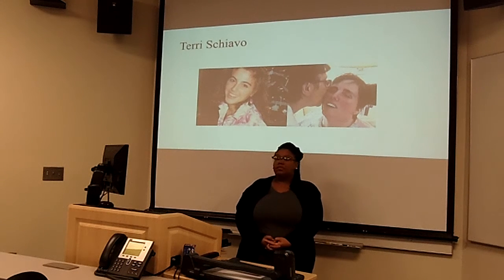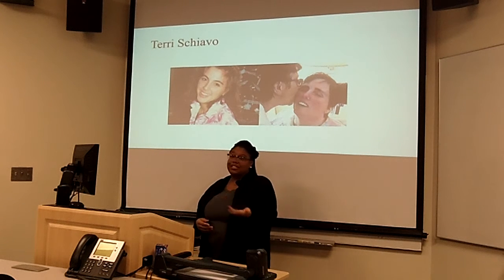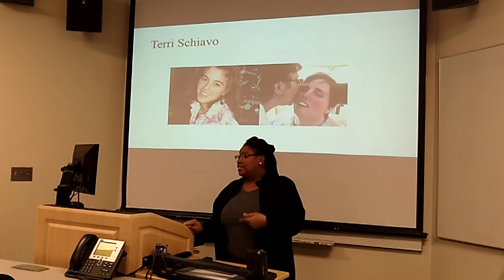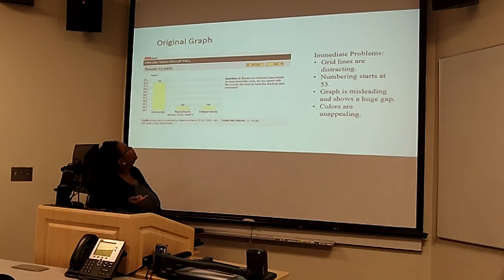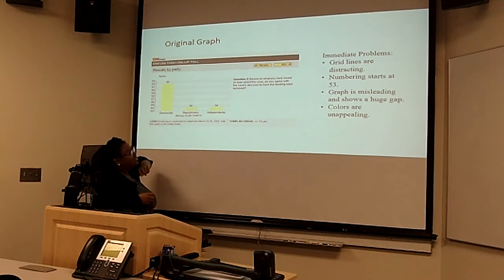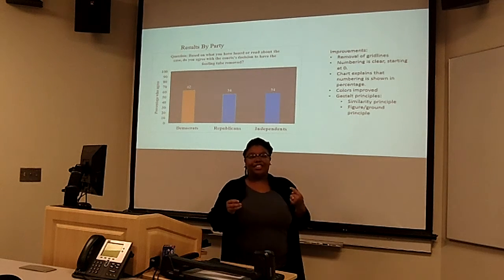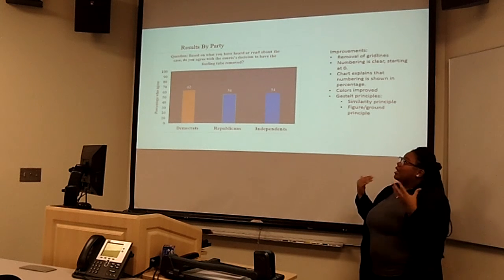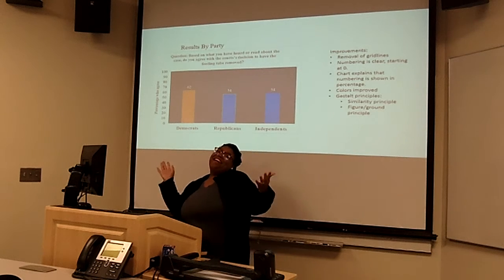100 5175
Jasmine